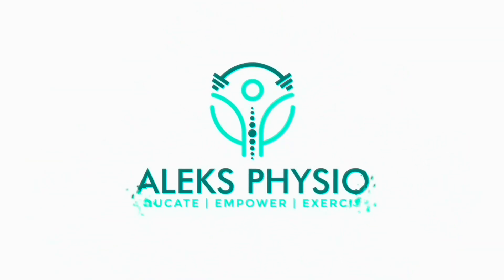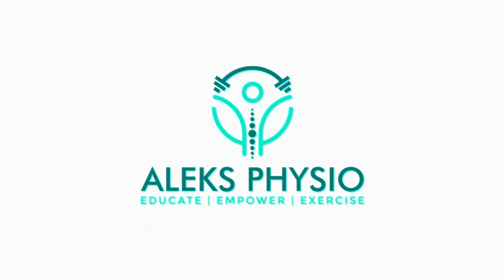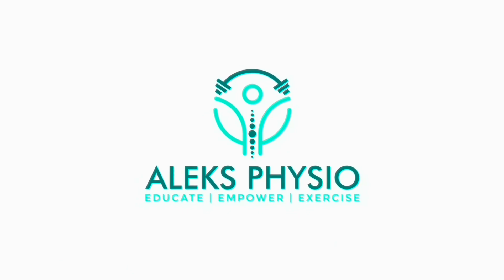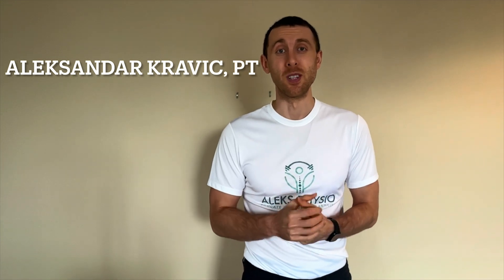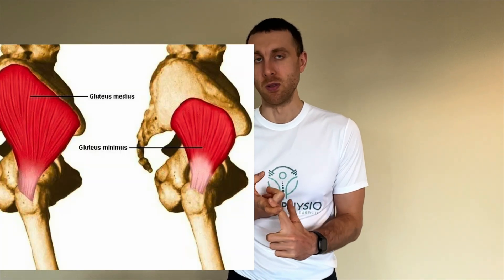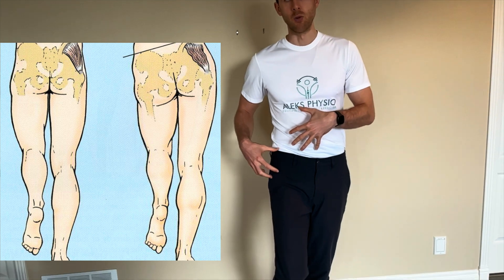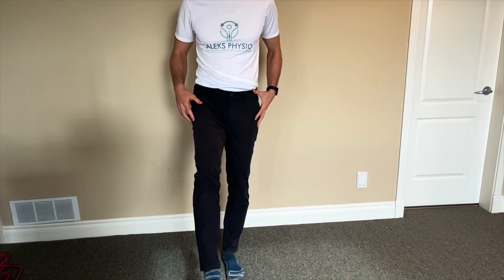Trendelenburg Gait: Explained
❓Have you ever seen somebody walk like this?

💡This is called a Trendelenburg gait.

🤓 When you walk, you stand on 1 leg for a period of time right? In this moment, you need activation of your gluteus medius (and minimus) muscle to keep your pelvis level.

☝️If you don’t have the appropriate strength or control, 2 things happen.

✅Either your hip drops on the opposite side leg that you’re standing (uncompensated trendelenburg) on OR you lean your trunk towards the leg that’s on the ground to compensate (compensated trendelenburg or waddling gait) and minimize the amount of work that the gluteus medius muscle has to do.

📖Note: I’m going slow on purpose to exaggerate what’s actually going on during this walk.

🗣In addition, this gait pattern can be as a result of neuromuscular disease such as muscular dystrophy or injuries affecting peripheral nerves as well.